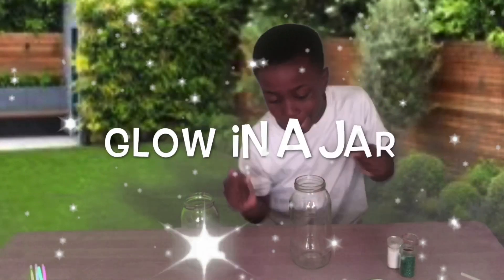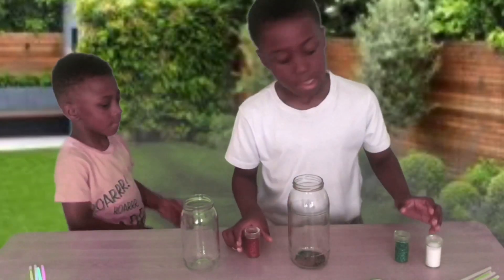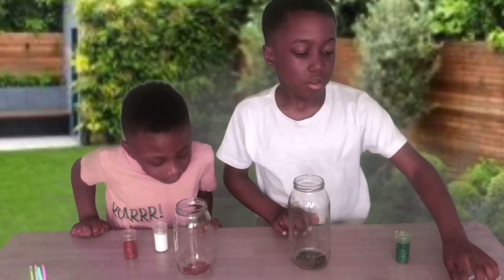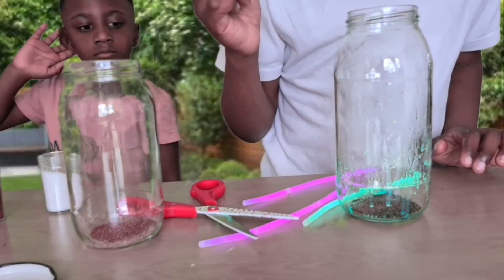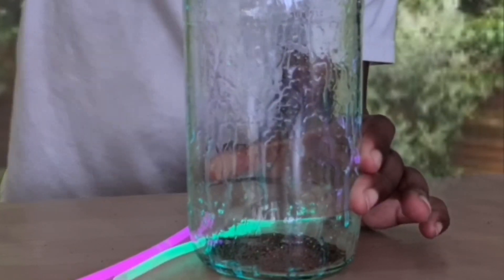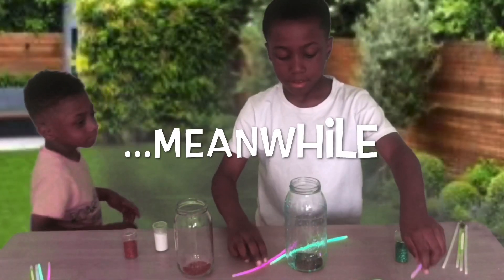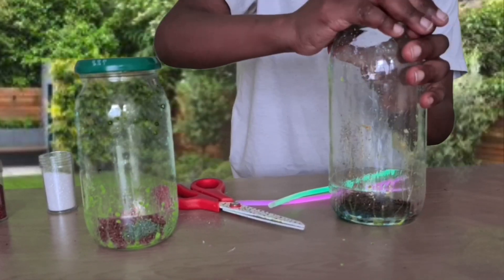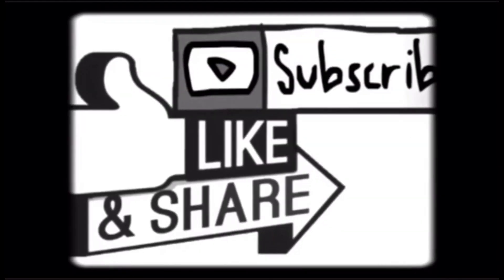DIY Fairy glow in a Jar | EXPERIMENTS YOU CAN DO AT HOME | Science Experiment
Hi guys! I hope you enjoy this quick and easy experiment at home.